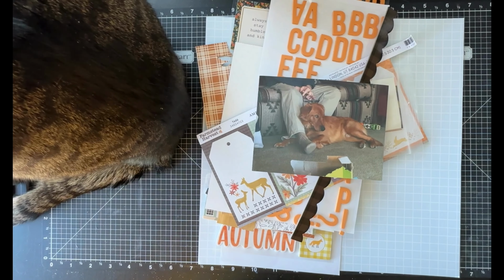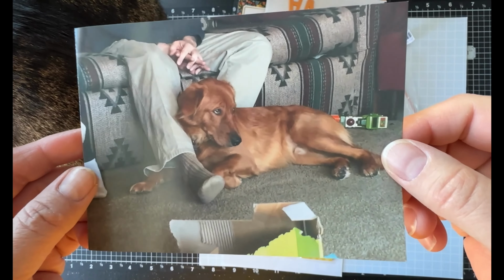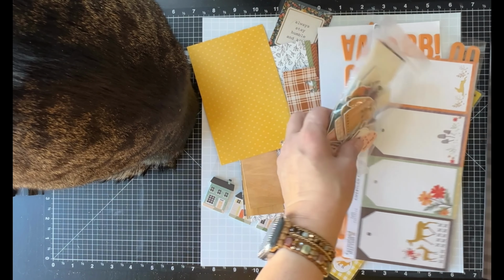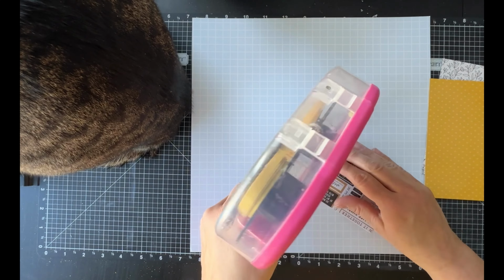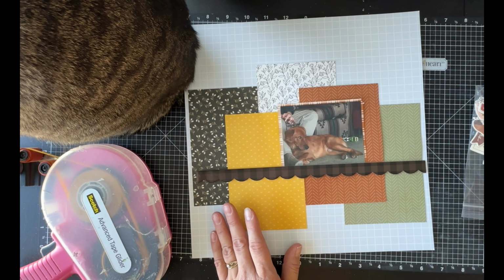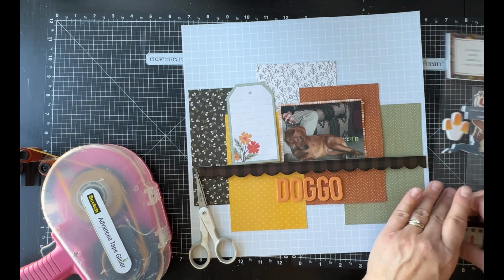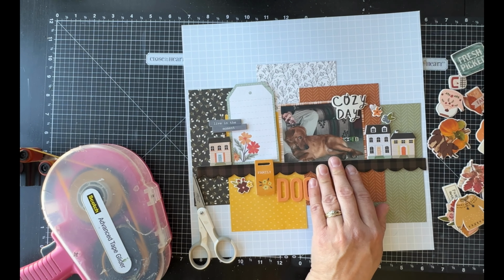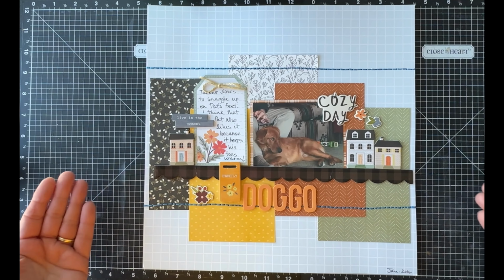Paw Your Way Into Our Hearts - November 2024 - Family Doggo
Today, I’m completing a layout about our family dog.